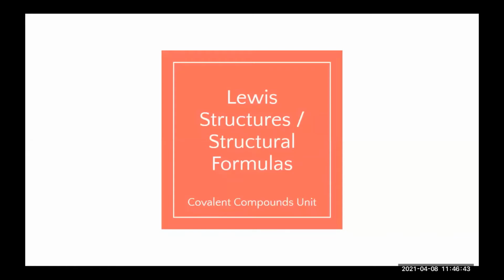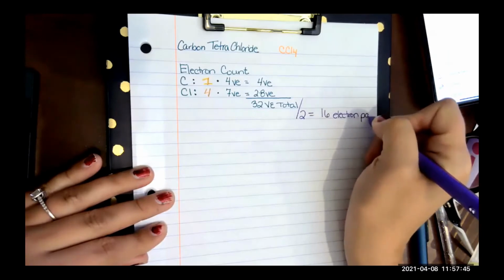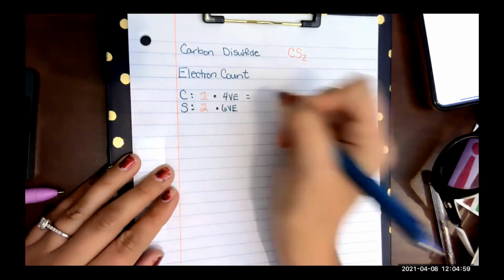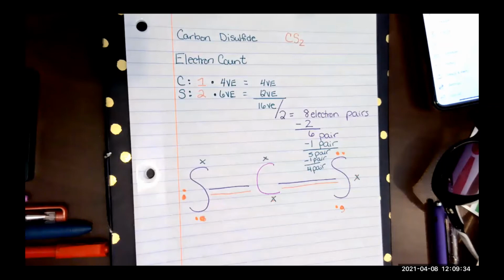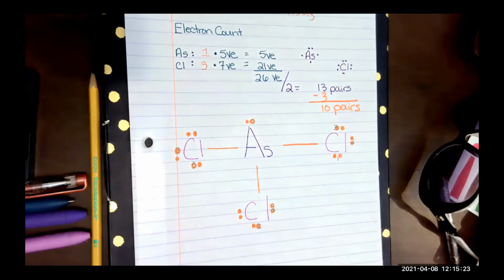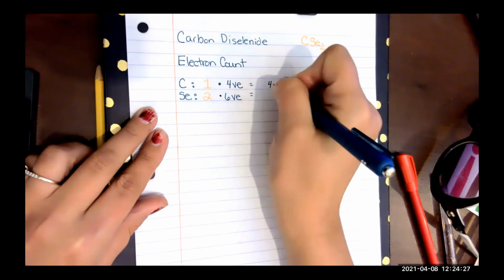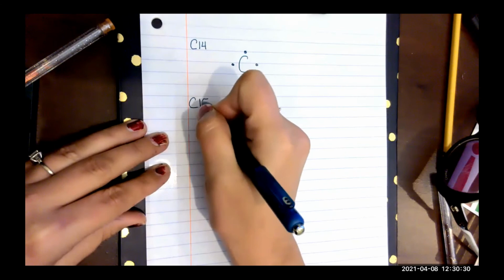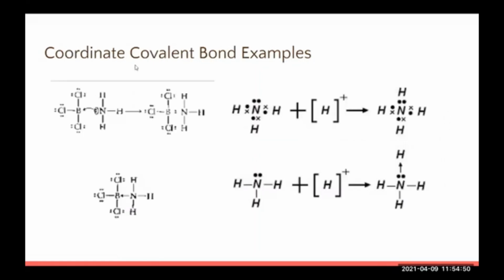Lewis Structures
Learn how to complete and develop lewis structures, the meaning of lone pairs and how to develop single, double and triple bonds!